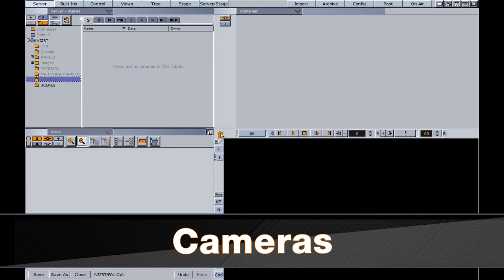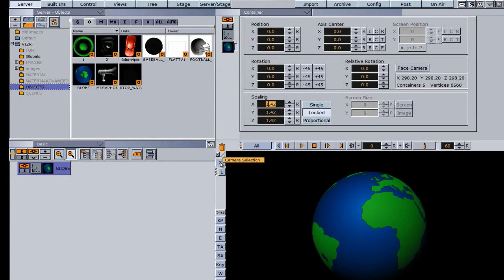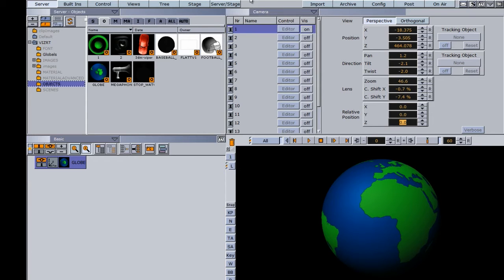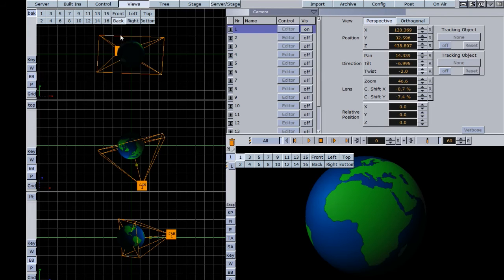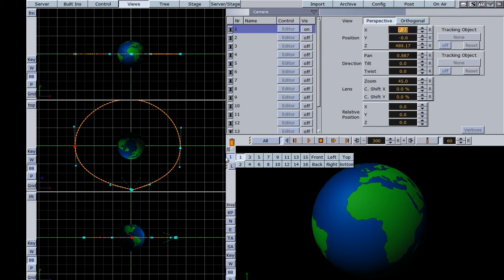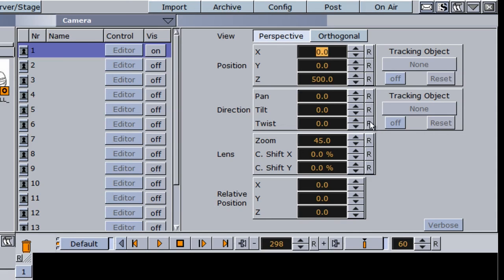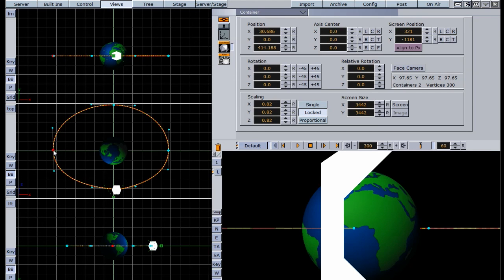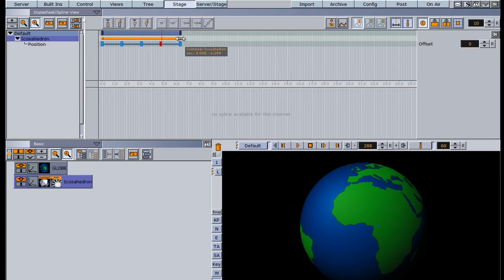Vizrt Artist 3 Camera Tutorial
How to use cameras in Vizrt Artist 3. You can use up to sixteen cameras in Vizrt Artist. This video shows you all the options when working with cameras with in your scene.

By default there is always one camera active within Vizrt Artist whenever you create a new scene. Camera number 1 is the active camera by default but you can change your camera or select one of eight cameras to use as your main camera. There is a number box below the trashcan. Whatever number is in that box is what camera is active. There can only be one camera active at a time but you can have multiple cameras used in a scene. For instance you can use an action key frame to cut between cameras.